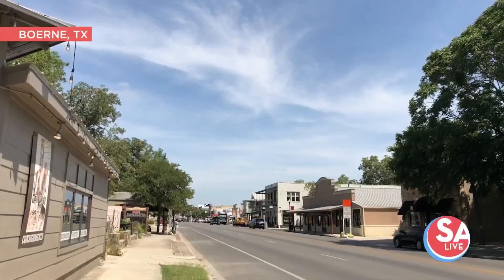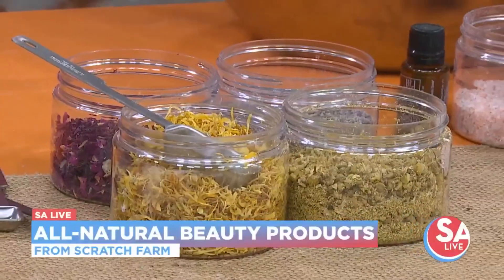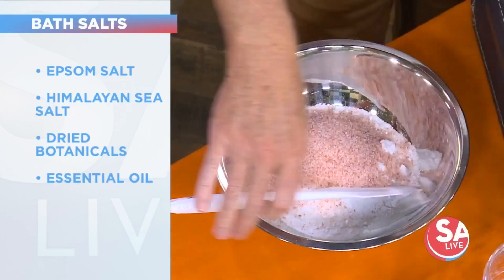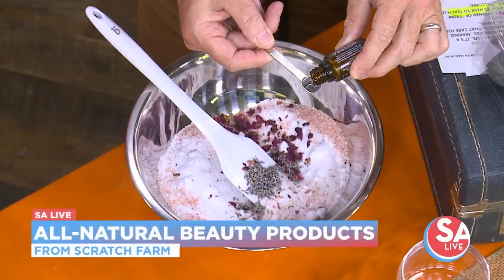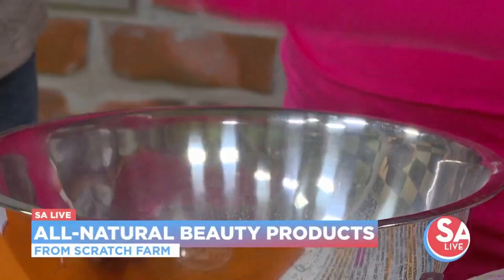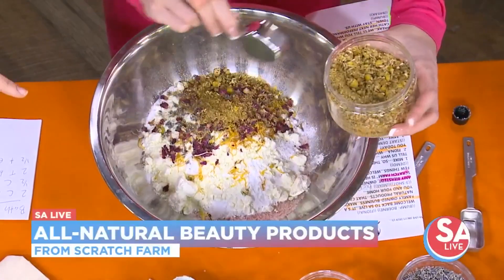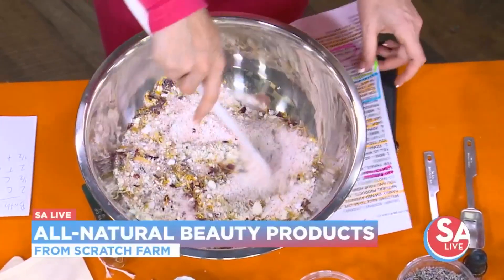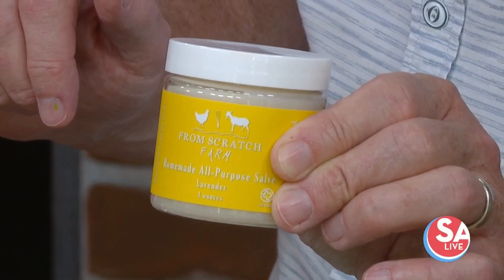All-natural beauty products From Scratch Farm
Amy Bierstedt, owner of From Scratch Farm, teaches Mike and Fiona how to make natural products at home.